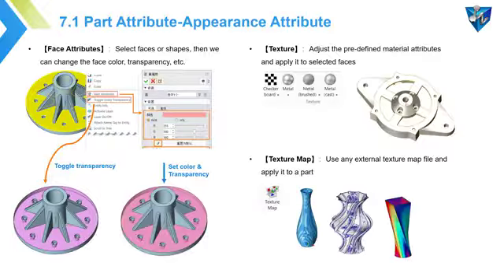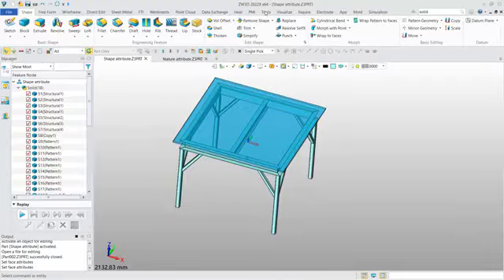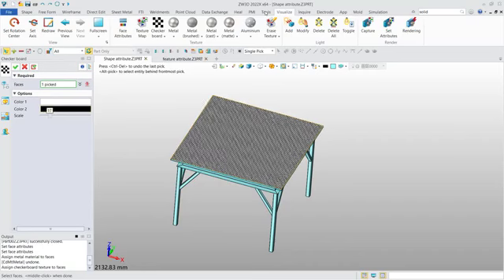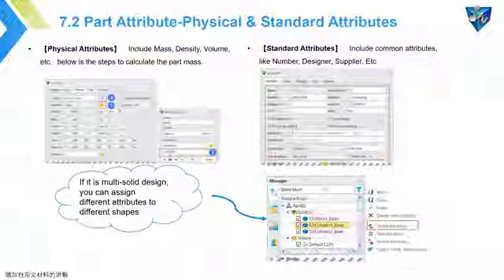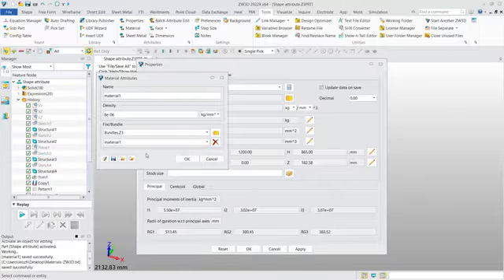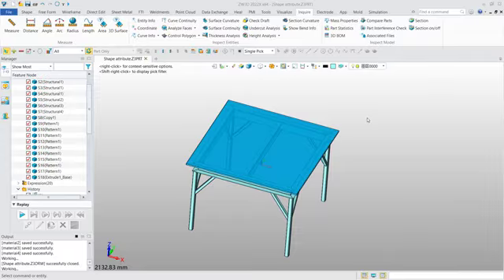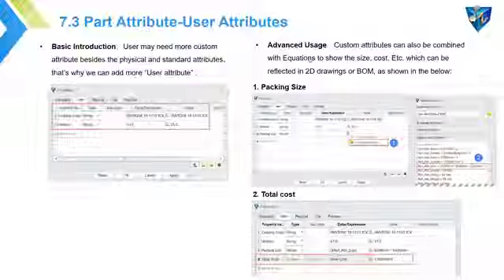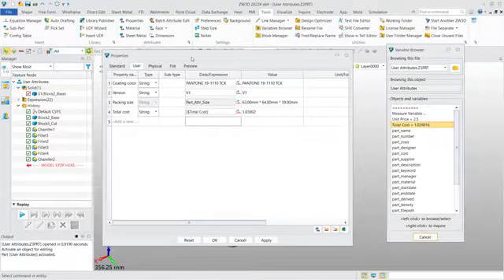Lesson 3 Solid Modeling Part 9 Part Attribute ZW3D Tutorials CAD Module